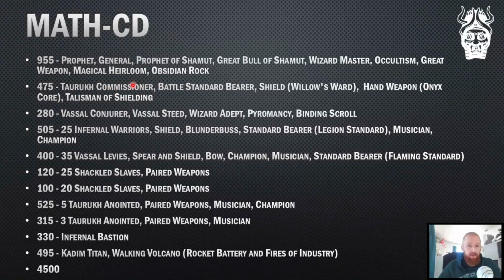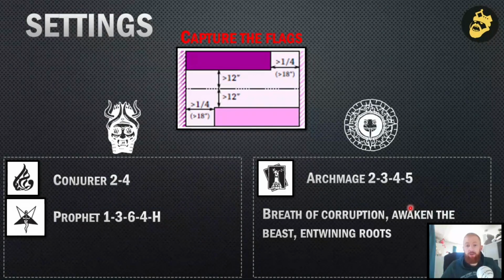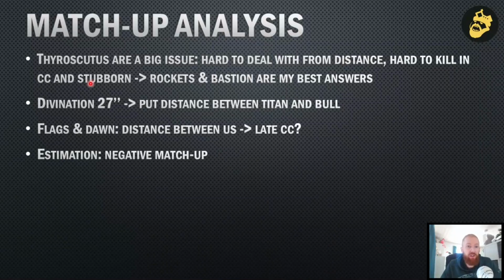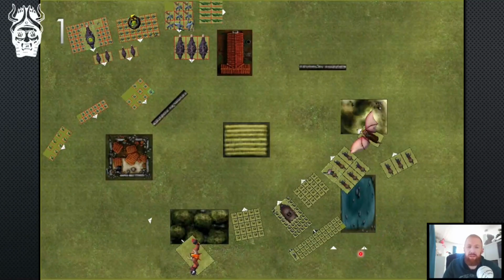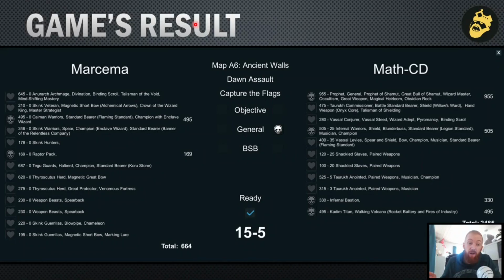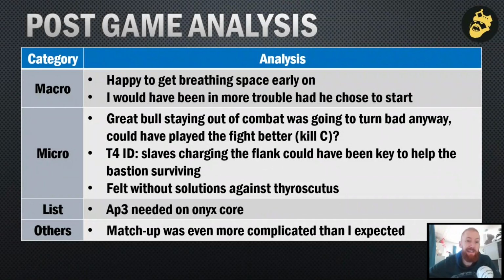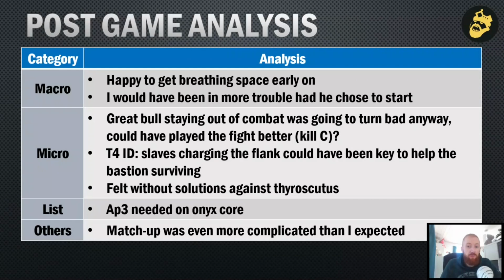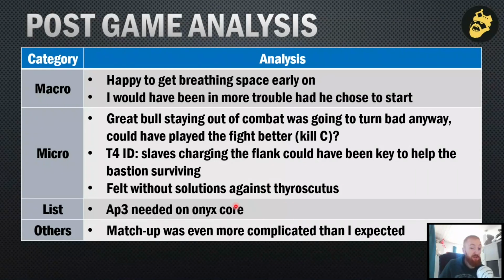T9A - Battle Report (Warhall) #89: Infernal Dwarves vs Saurian Ancients